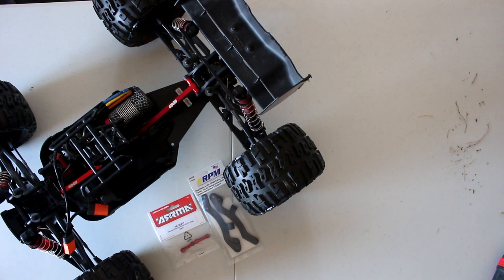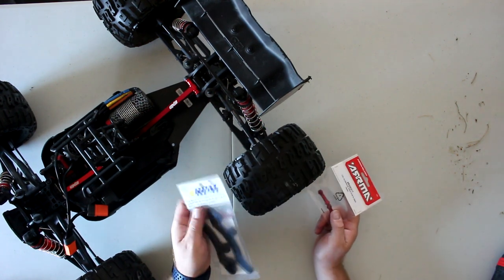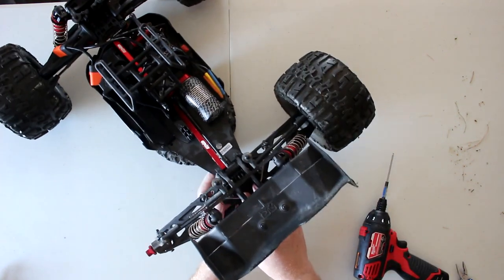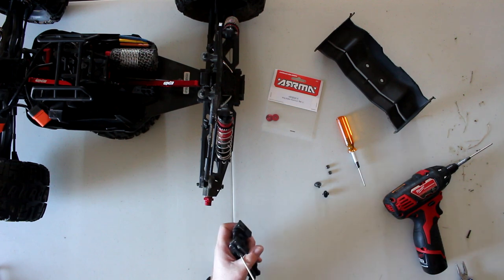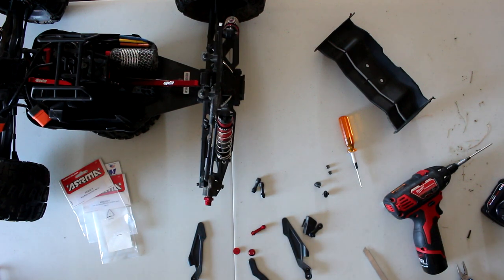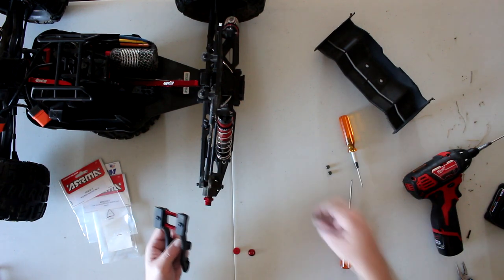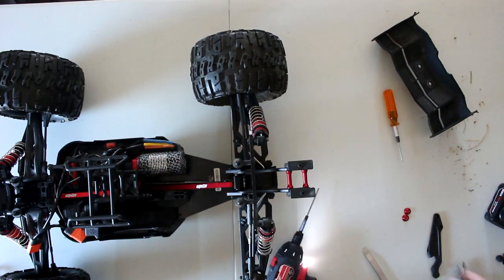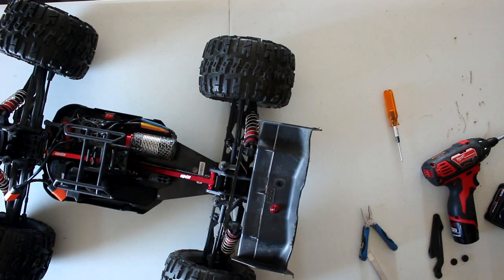ARRMA Kraton 6s BLX RPM Rear Mount